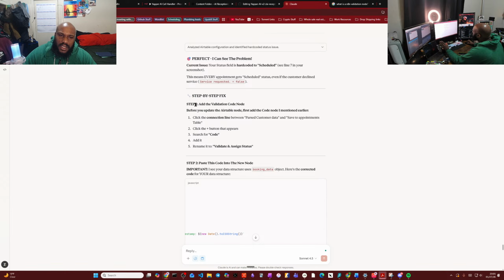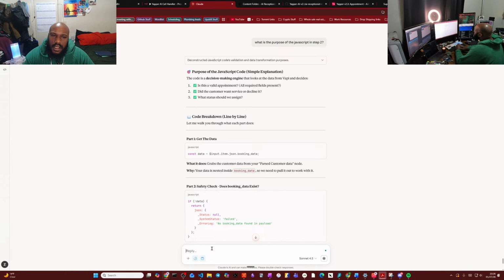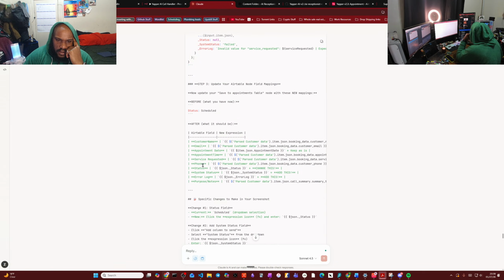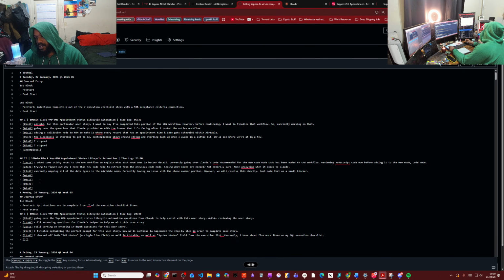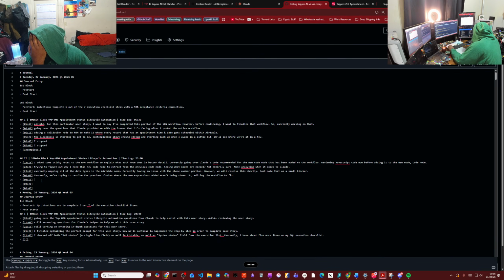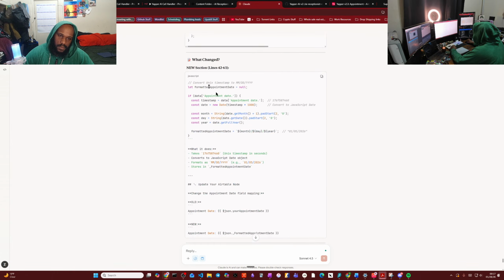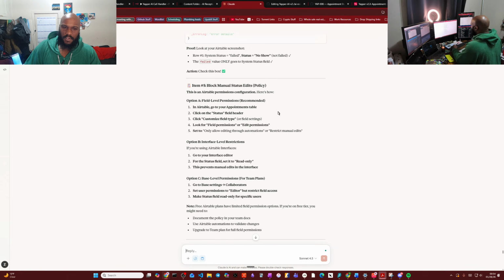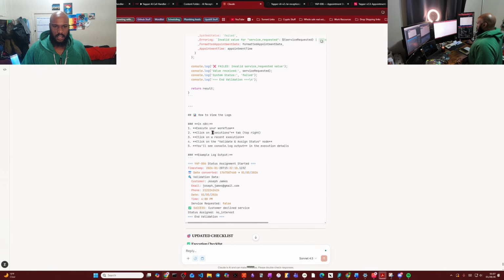🔴 LIVE NOW Day 25 - Let's Get to the Munyun! | $0 - $1,000,000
🔴 LIVE NOW: Building Yapper AI - AI Receptionist for Plumbers & Home Services

Join me on Day 25 as I build an AI SaaS business from scratch after quitting my 9-5. I'm targeting $1,000,000 ARR in my first year, and I'm documenting everything live - the wins, failures, and lessons learned.

⏰ What We're Building Today:
- TBD.

💡 About Yapper AI:
AI-powered receptionist service for plumbing and home service contractors. Automated call handling, appointment booking, and customer service - 24/7.

📊 Current Stats:
- Revenue: $0
- Customers: 0
- Days into journey: 25
- Goal: $1M ARR by [12/16/26]

🎯 Timestamps:
00:00:00 - Introduction & Setup

[Add more as stream progresses]